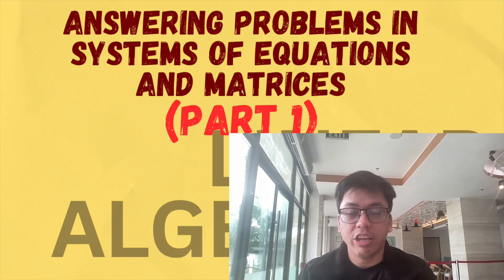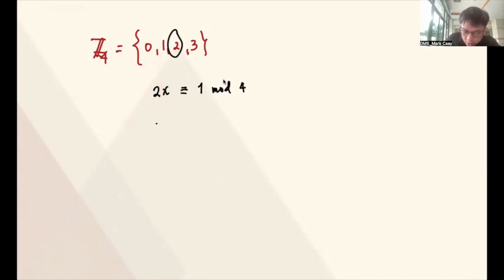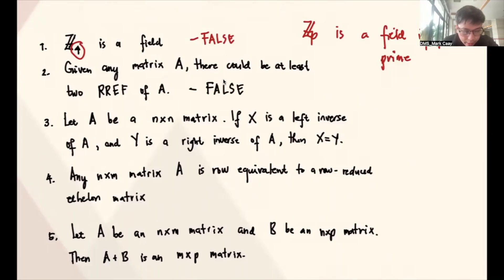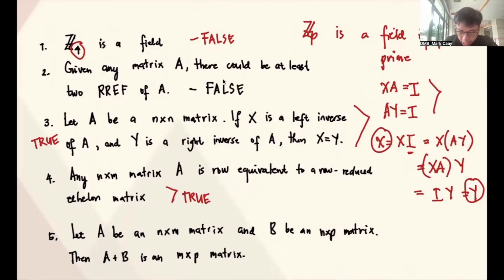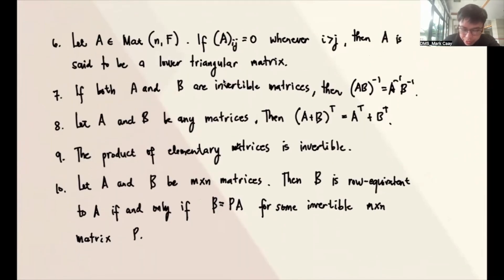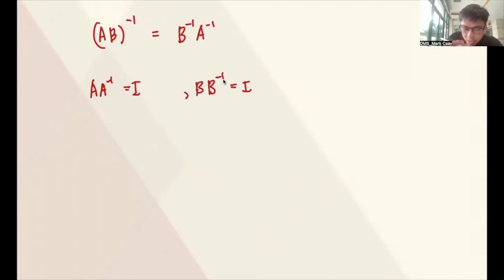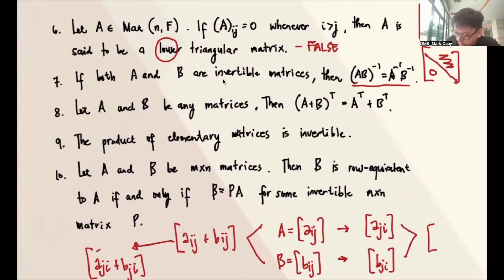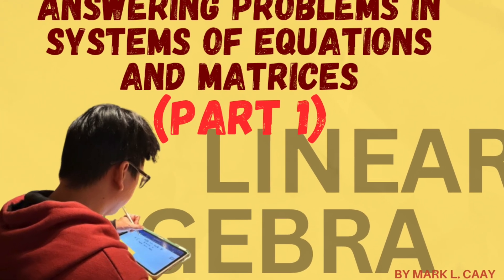Answering Problems in Systems of Linear Equations and Matrices (Part 1 - TRUE or FALSE)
This video is about answering True of False Questions about Systems of Linear Equations and Matrices.  Watch to learn more.